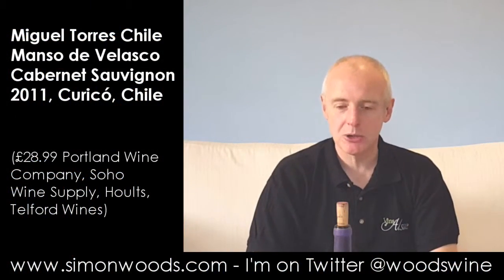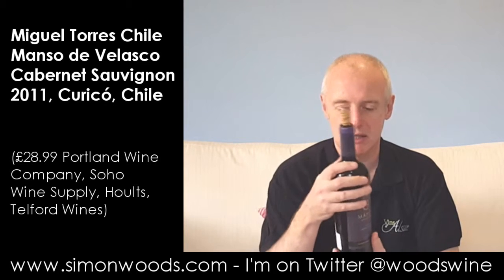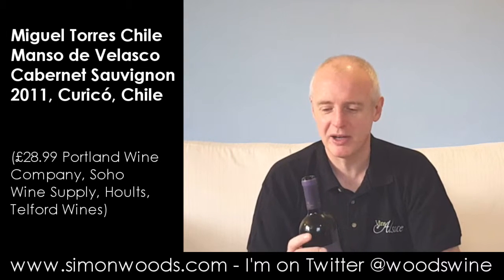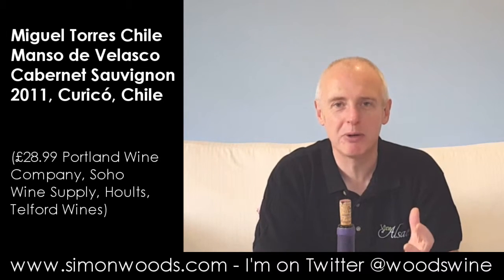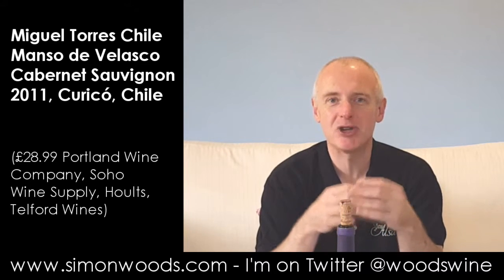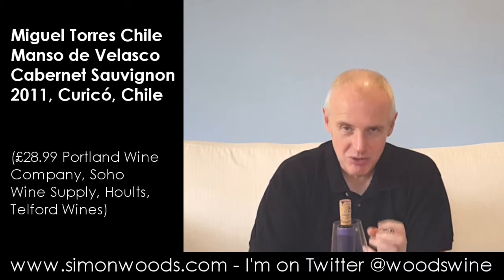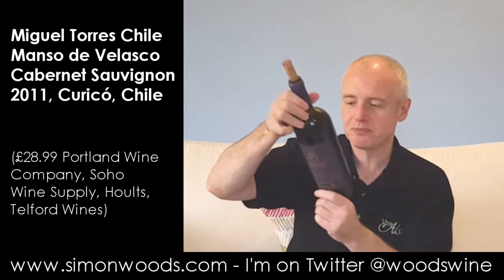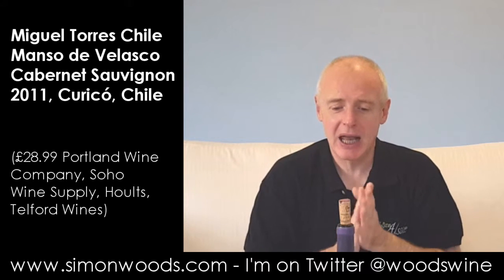Wine Tasting with Simon Woods: Miguel Torres Manso de Velasco Cabernet Sauvignon 2011, Curico, CHile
Simon Woods tries the top Cabernet from the Chilean outpost of the Torres family

Miguel Torres Manso de Velasco Cabernet Sauvignon 2011, Curicó, Chile (£28.99 Soho Wine Supply, Portland Wine Company, Hoults Wine Merchants, Telford Wines)